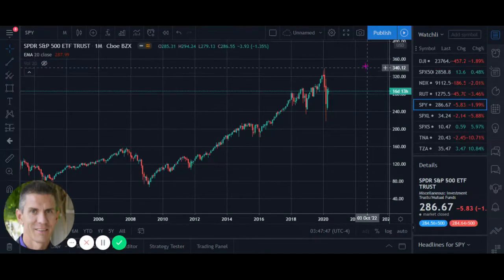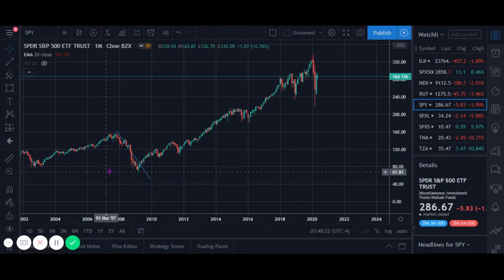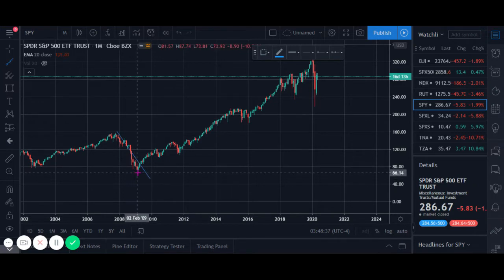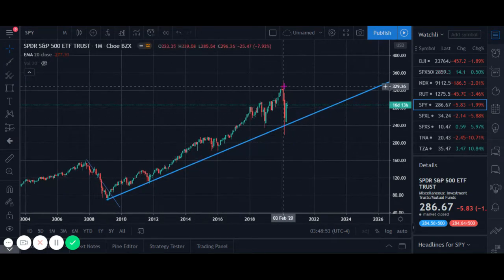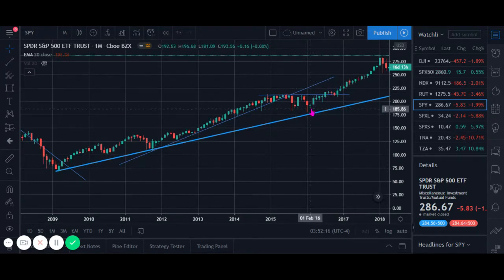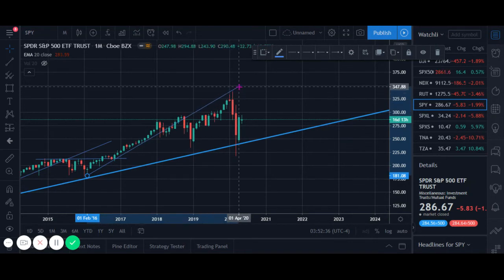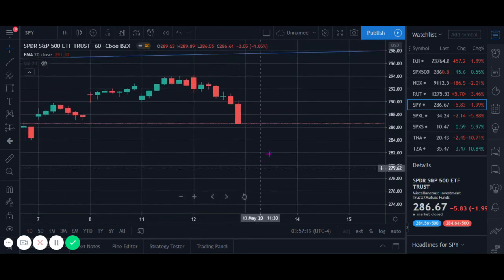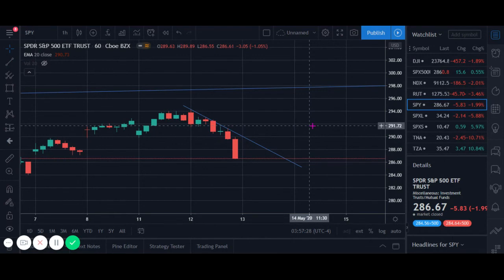What Is A Trend Line?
A Trend Line can Save you a Fortune!
Learn how to use this tool and exponentially increase your profits.
What is a Trend Line?  It is your friend.

When trading, it is an essential tool that will guide you along, telling you when to Buy or Sell.

No more Guessing or Hoping, wondering if you should take your profits or take the loss.

You can clear out the chaos of market Up's & Downs.
Make More Money -- Faster!

🔴How to find the right stocks to trade?
This will show you exactly how.

🔴Increase your skill and profits.
Use this link and get Free access to Trading View Charts

🔴Have you received your Complimentary Stock yet?
Get actual ownership of stock with a value of up to $1400.00
Open an account and deposit at least $100.

🔴If you haven't been by our FB Page to catch up on so much more,

Trading Made Simple 💲💲💲
Who Am I?